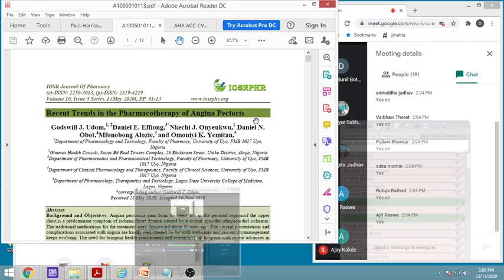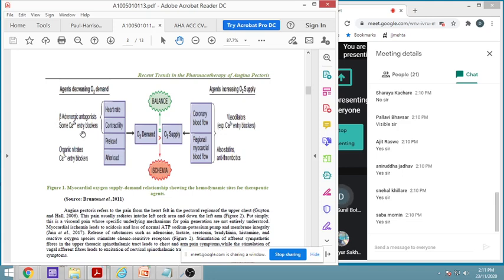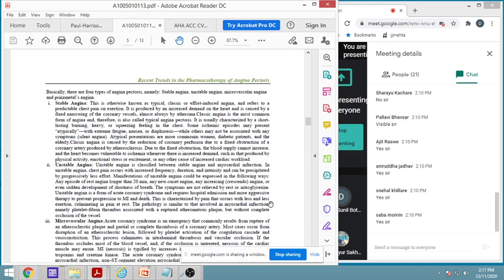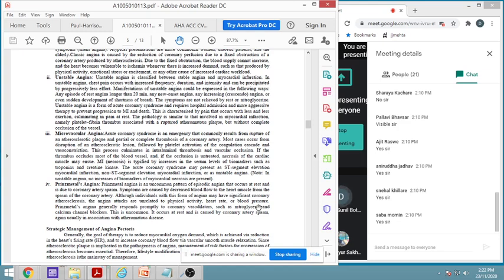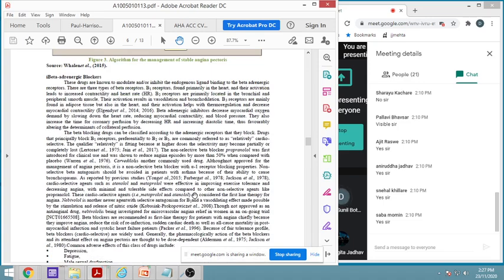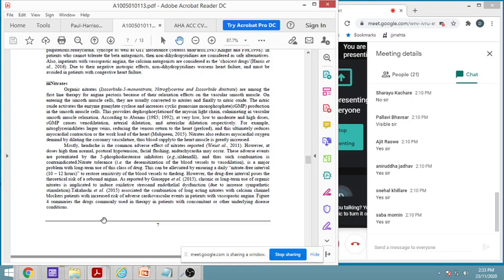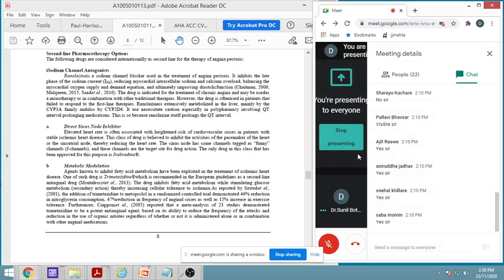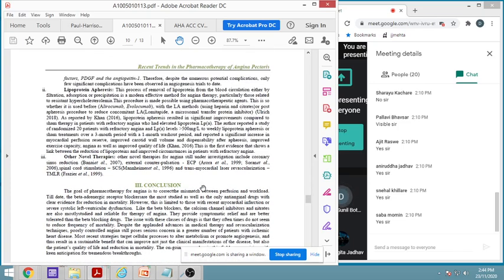Pharmacotherapeutics Angina Pectoris